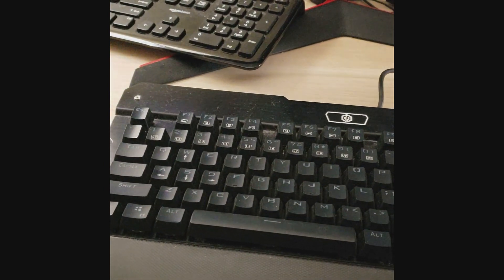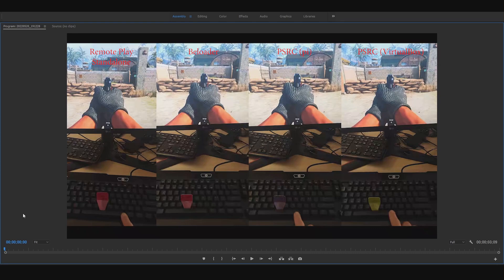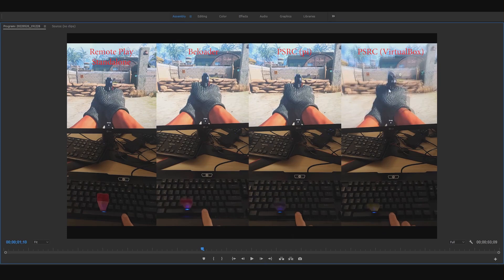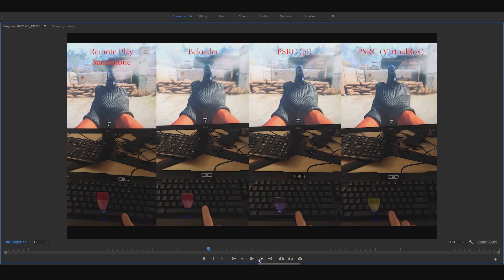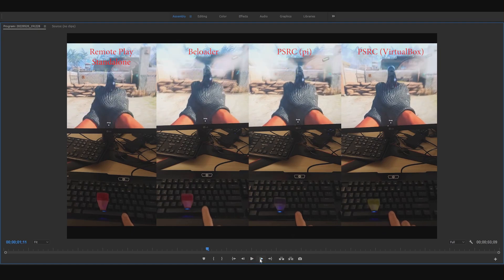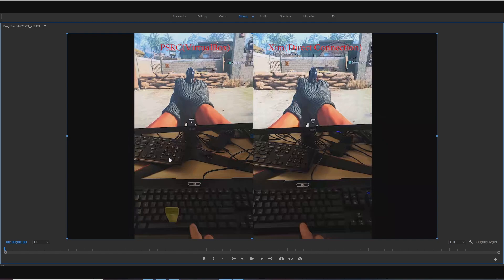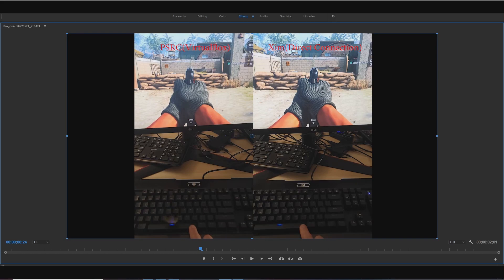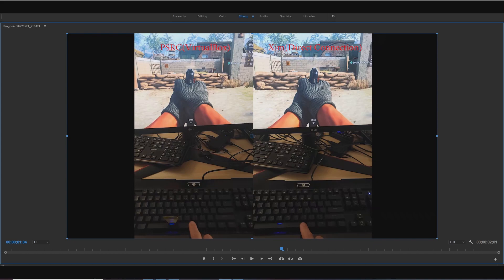Beloader vs PSRC vs PS Remote Play (Stand-alone) Input Lag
This is an input lag comparison between Beloader(LAN), PSRC, and the PS Remote Play(Stand-alone)